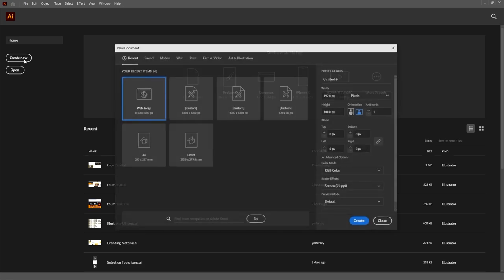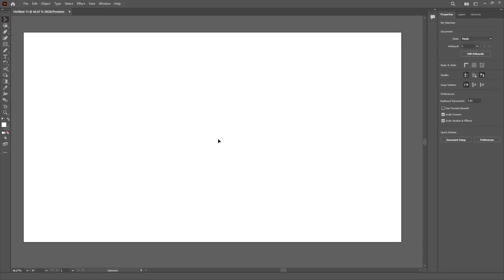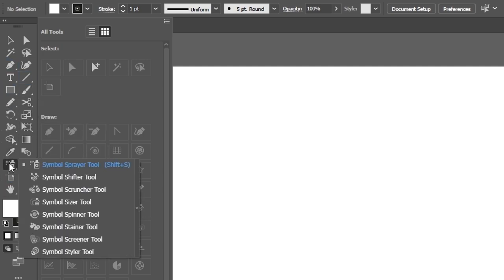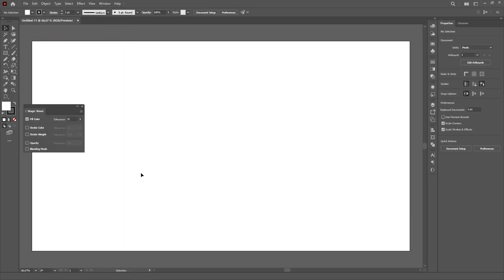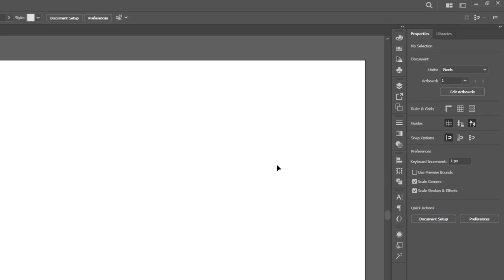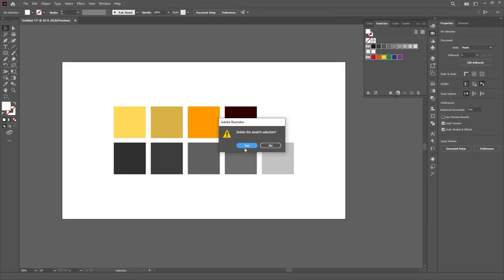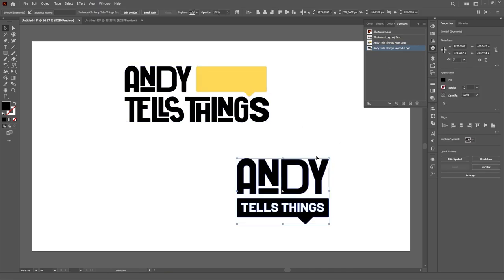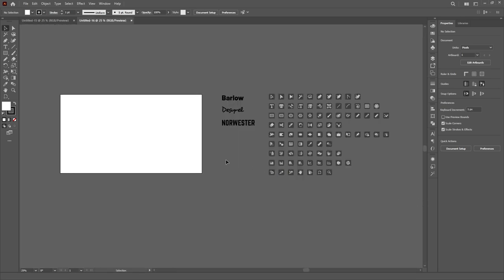Saving Time in Adobe Illustrator Using Templates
🎮 Epic Games Creator Code: ANDYTELLSTHINGS
In this Adobe Illustrator tutorial, we take a look at how to create a default template for a new file in Illustrator. If you ever got tired of changing all the default settings in Adobe Illustrator and just wished there was a "set this as default" option in the menus, this video is for you! Creating a template file to set default settings in Illustrator is an easy and effortless process, and it will save you a lot of time in the future! This is another one of those small tips and tricks that can speed up your workflow.
TIMESTAMPS
0:27 - Creating a New File
0:59 - Working on the Workspace - Removing stuff
2:34 - Working on the Workspace - Adding stuff
4:24 - Setting default options and settings
4:47 - Default colors and typography
5:41 - Default assets always present in the file
6:21 - Saving and opening the template